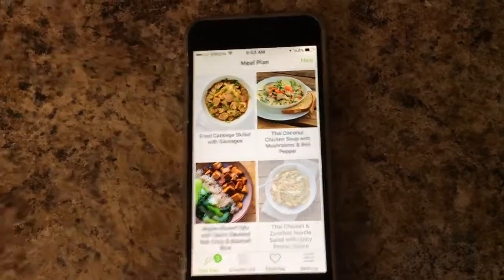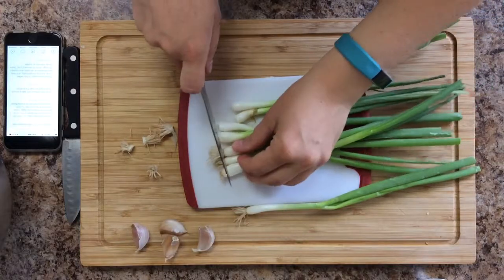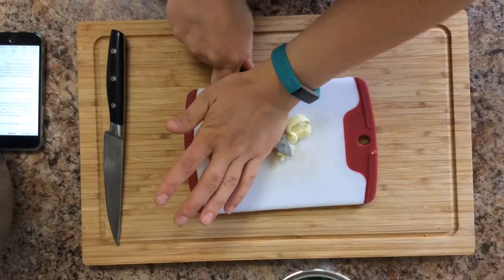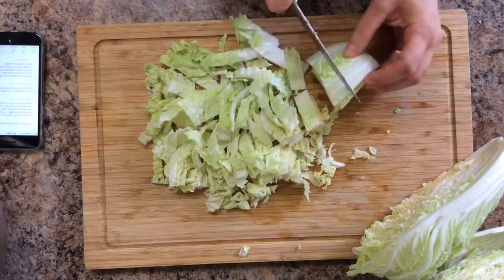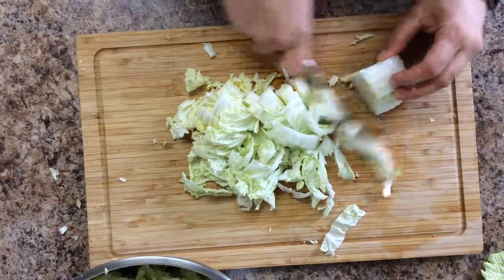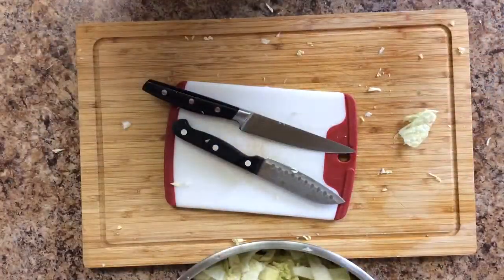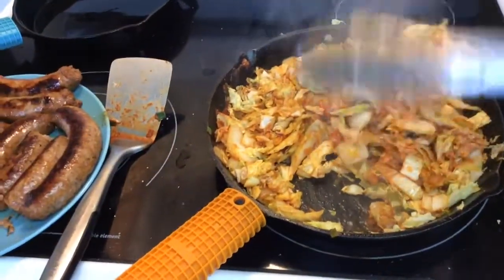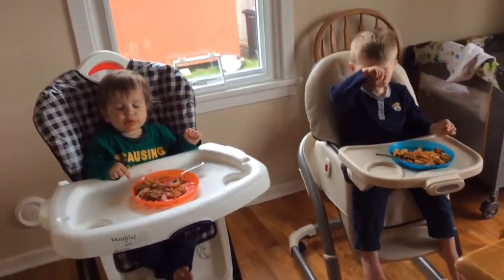Napa cabbage with skillet fried sausage.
Mealime dinner